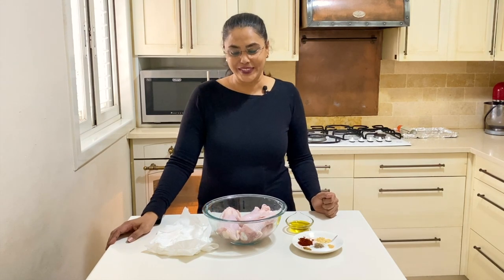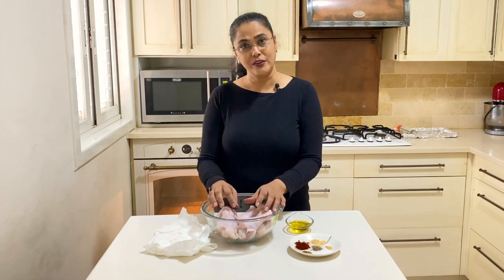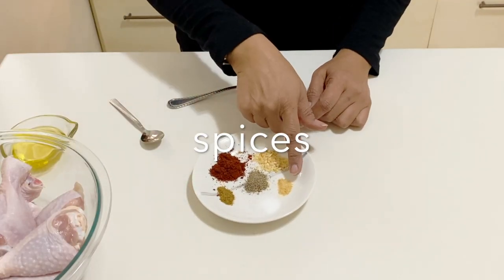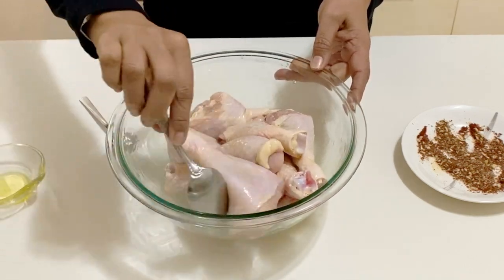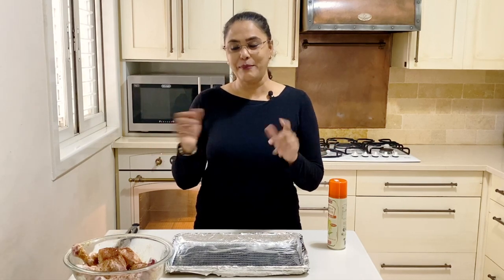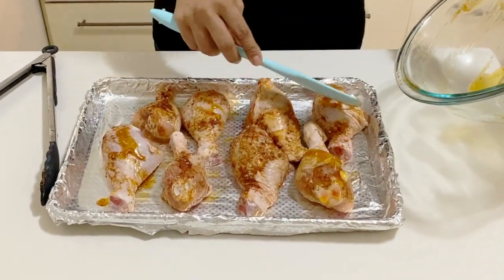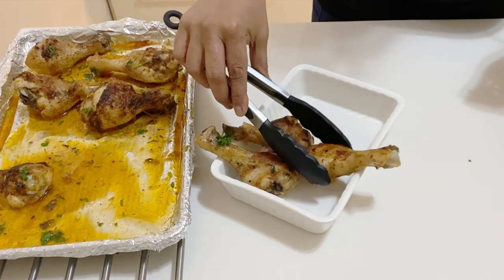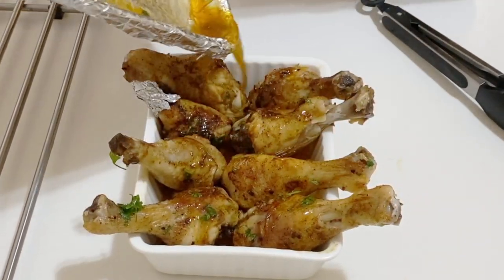Baked Chicken Drumsticks - Baked Chicken Legs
Baked chicken drumsticks make simple and easy meals in minutes with ingredients you probably already have on hand. Today, I served it with rice but try Hasselback potatoes, roasted potatoes, or mashed potatoes. A side salad and some crusty bread make a complete meal too.

Ingredients
▢2 lbs (1 kg) Chicken legs (6 to 8 legs) skin-on
Marinade
▢½ tsp Cumin dried
▢1 tsp Paprika or Cayenne
Preheat the oven at 420 F / 215 C for at least 10 minutes before you add the chicken in.
Bake the chicken for 40 to 45 minutes until the top is golden and the chicken is cooked through.

u9sZ6E80qx